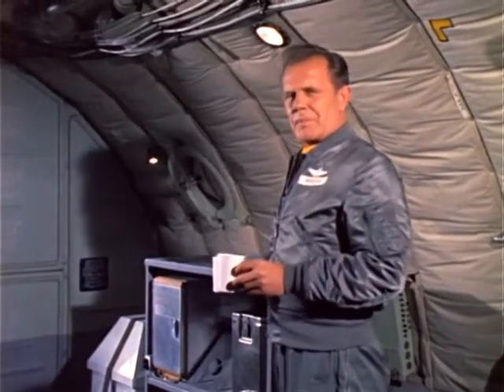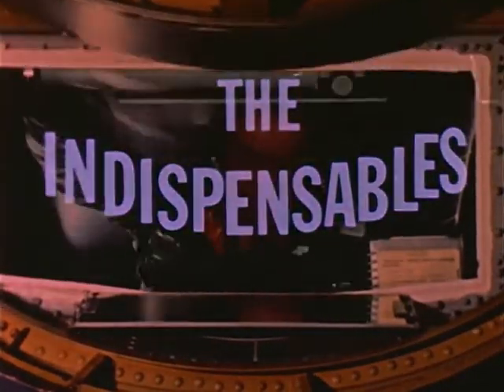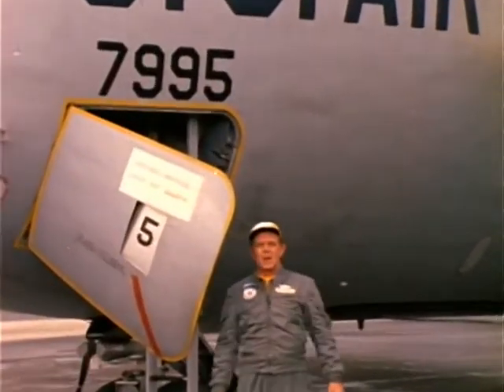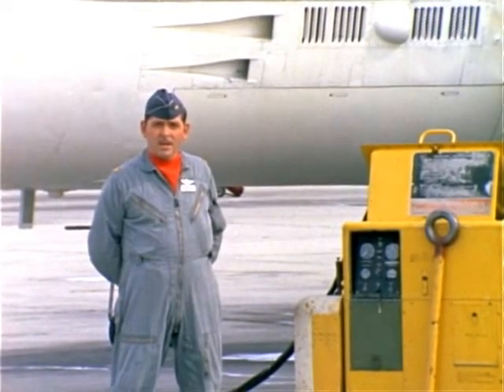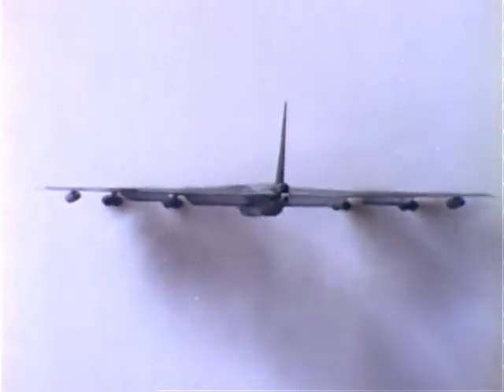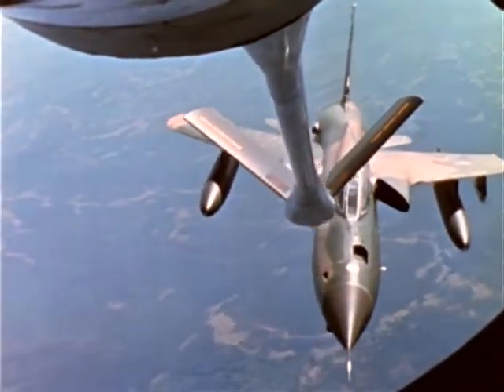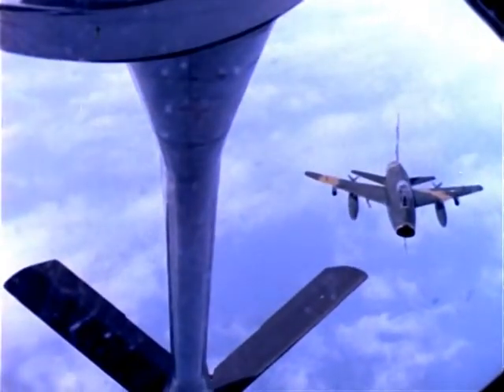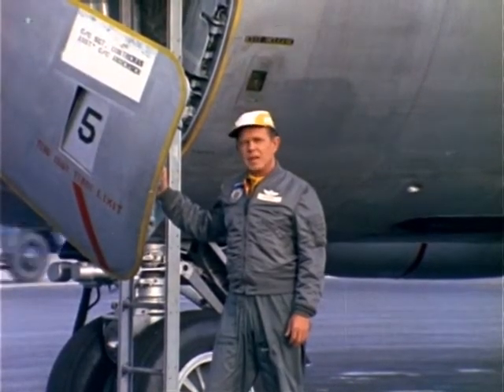The Indispensables: KC-135 Air Refueling | USAF Documentary Film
The Indispensables: KC-135 Air Refueling - The Indispensables: KC-135 Air Refueling - This film tells the story of the "Tankers," the KC-135 aircraft that were used worldwide to refuel aircraft of the Air Force and Navy. Combat stories of refueling over Vietnam are related on camera by fighter pilots, bomber pilots, and famous generals.